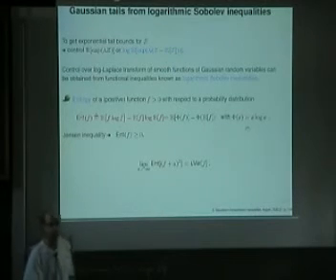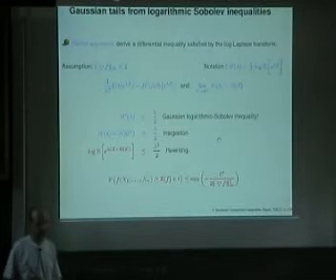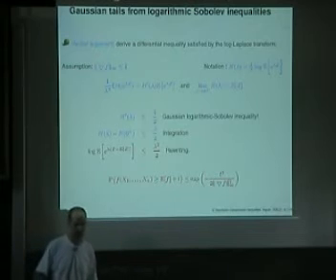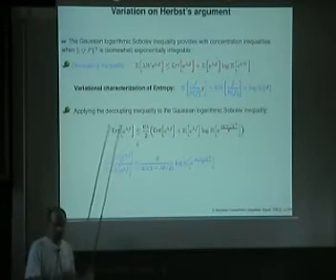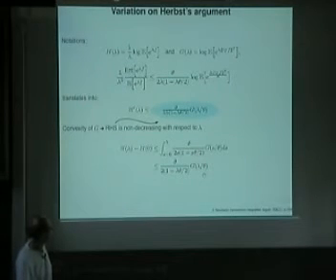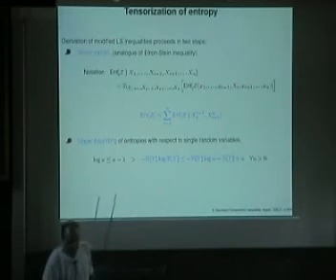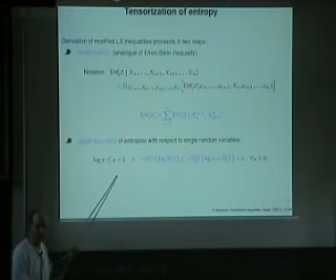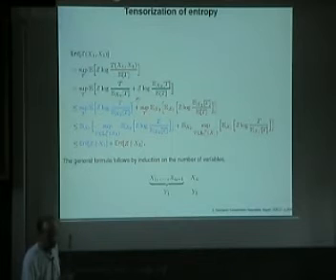Lecture 2 - Concentration Inequalities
Stéphane Boucheron, University of Paris-Sud 11